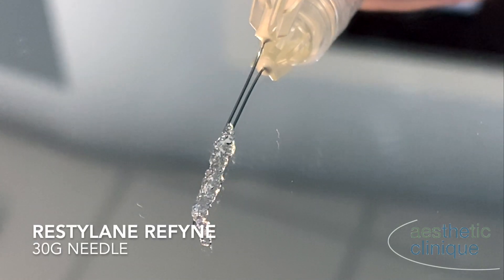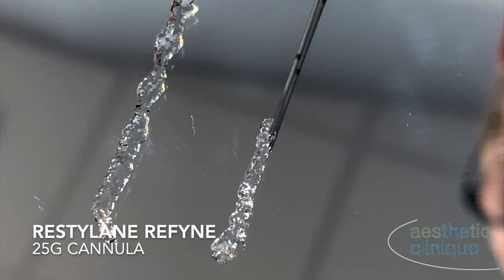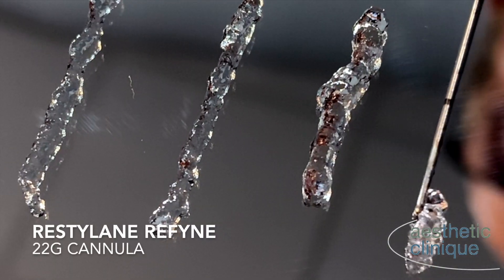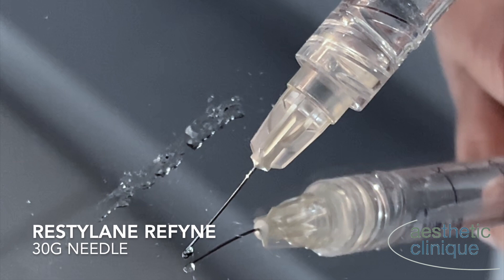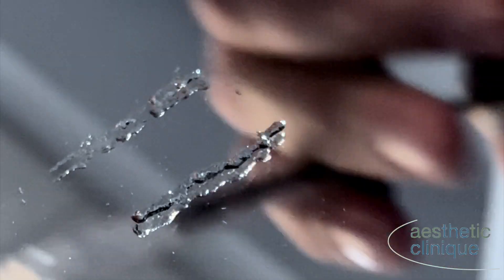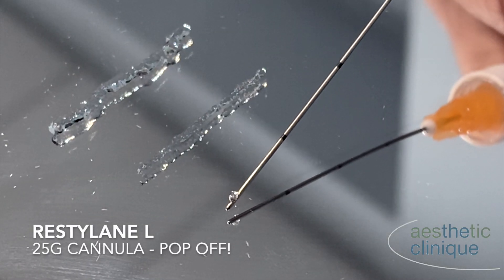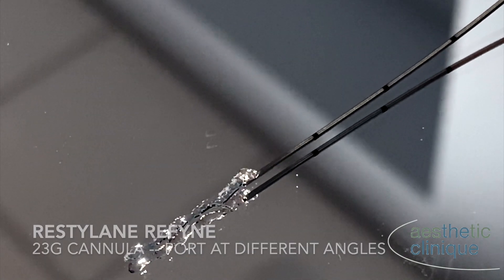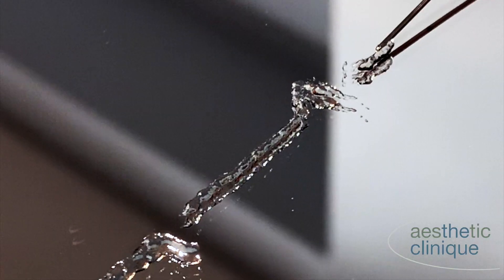Playing with Fillers (Refyne and Restylane L): Cannulas + Needles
Dr. Weiner wanted to test the extrusion characteristics of Restylane Refyne and Restylane L using needles and cannulas of various sizes. As the size of the cannula increased, the volume of filler extruded was higher. Both needles and cannulas appeared equally smooth in the deposition of the filler. Interestingly, there was more Refyne expressed through the 30G needle when compared to the Restylane with seemingly equal pressure. When cannulas clog (from high viscosity or particulate filler), the cannula can “pop” off from the hub as demonstrated in this video.